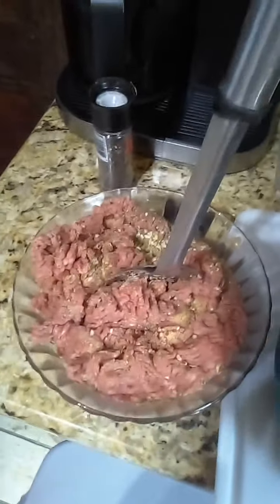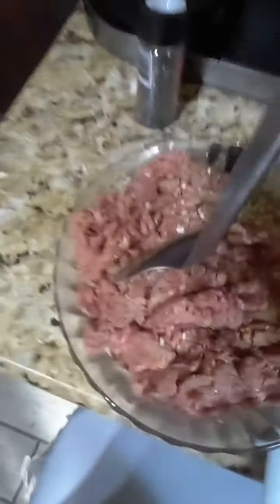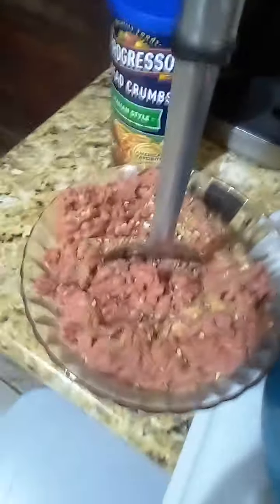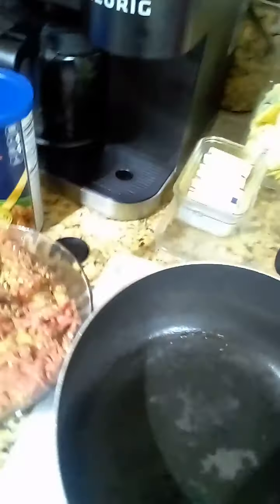spaghetti n meatballs veggie pasta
I made some garlic bread with it with the parmesan cheese on it and some melted butter and then I made the meatballs and the broke up a little bit but they still turned out really good I had some meatballs left over so picture of it